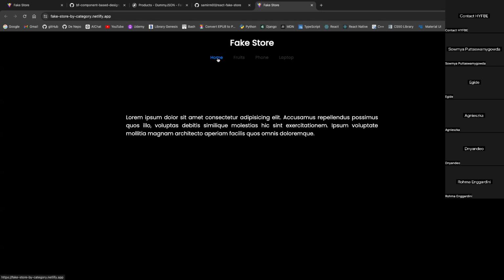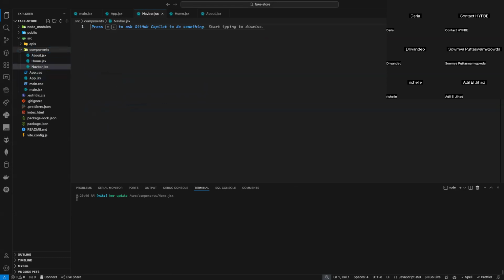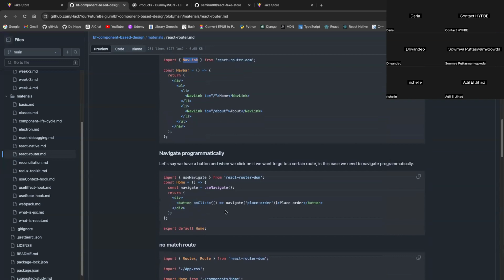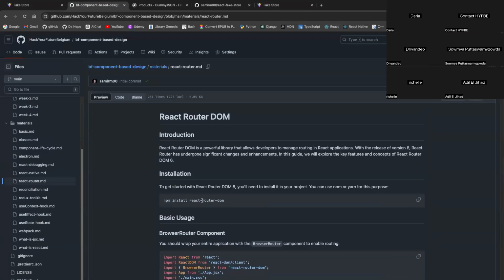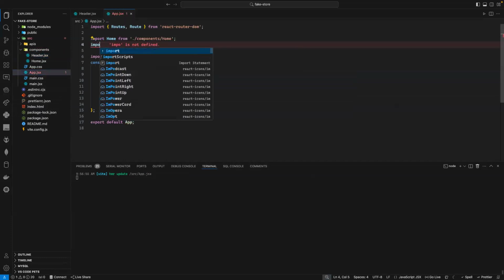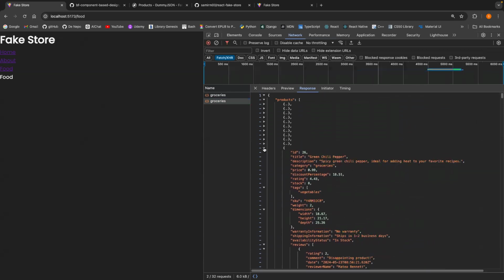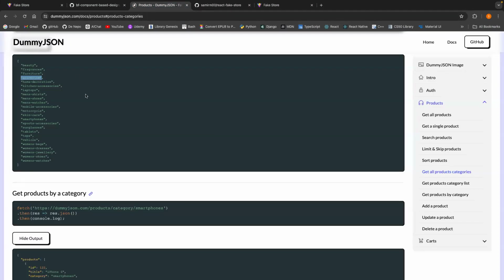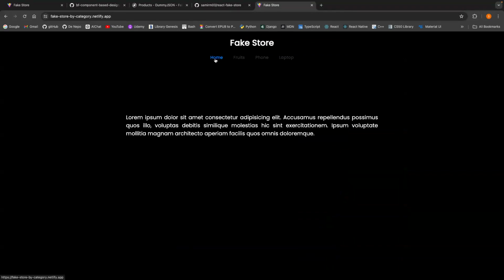bf 2024 component based design 12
Topics :
- React router dom
- Fake store Project